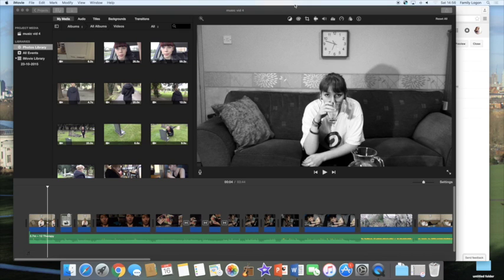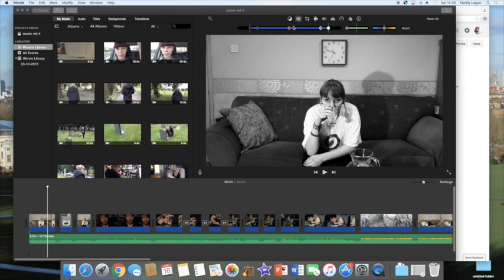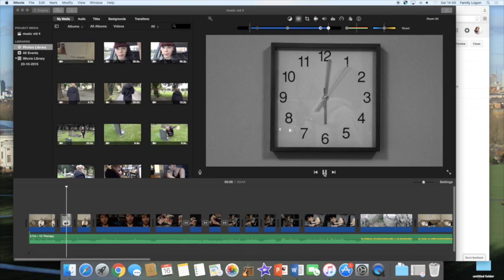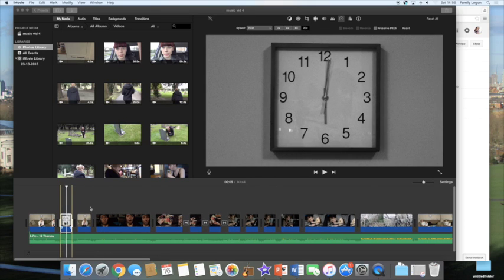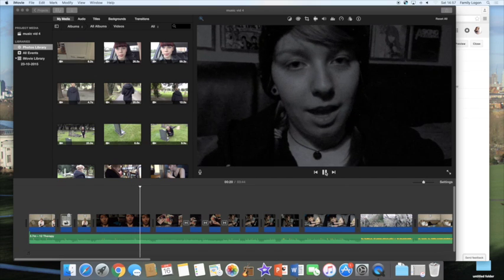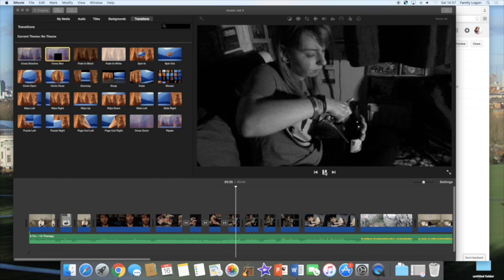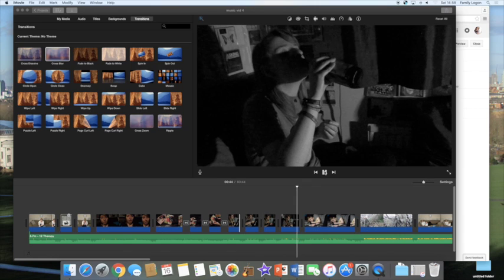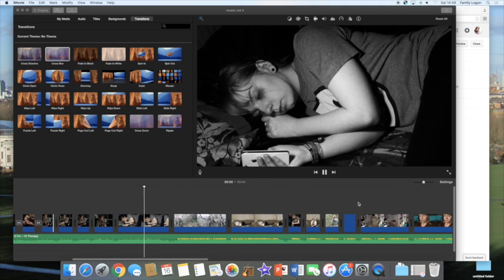First Draft Construction